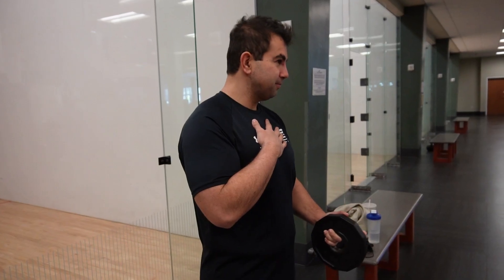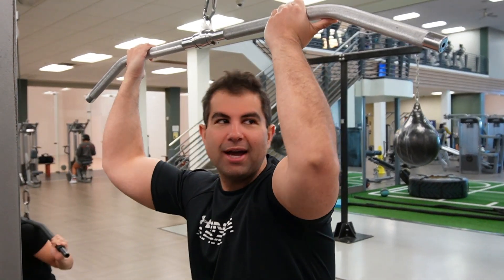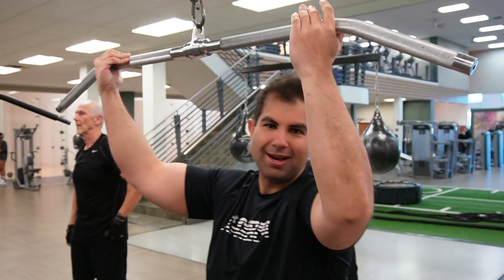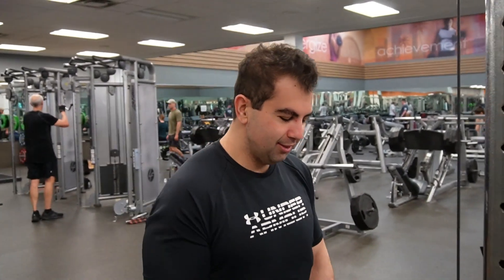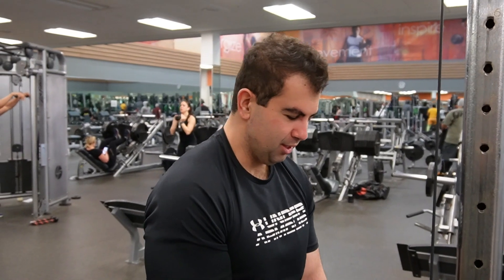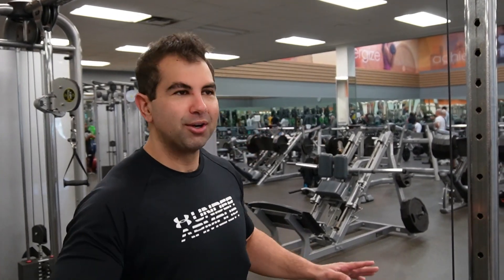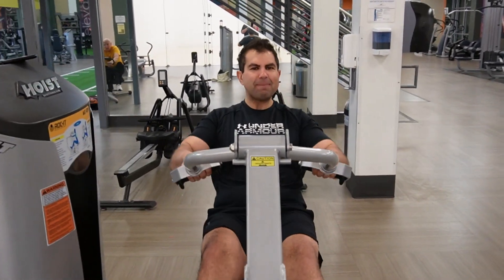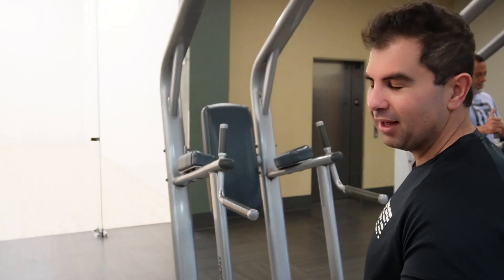Back Attack - Back and Bicep Workout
ABF